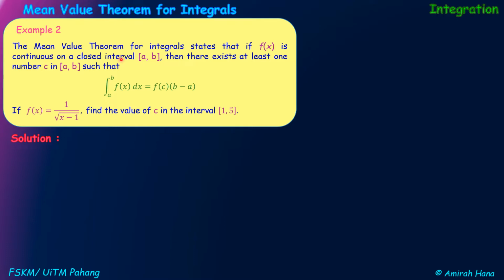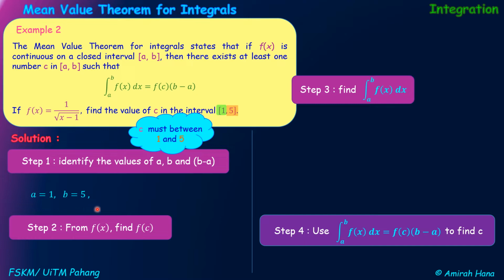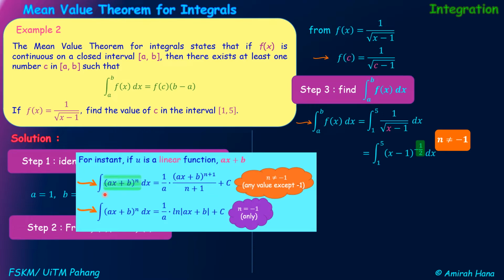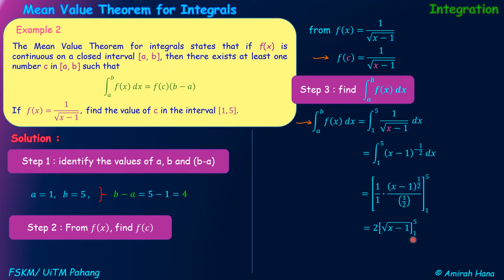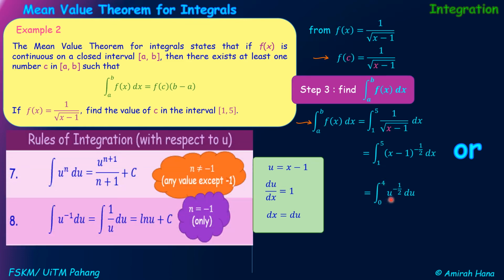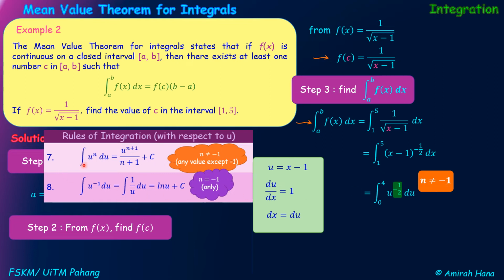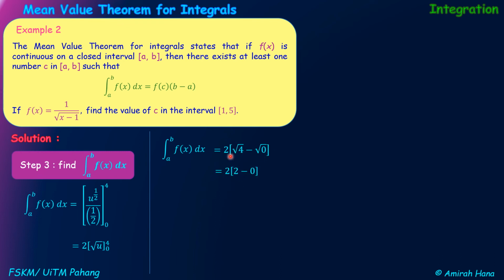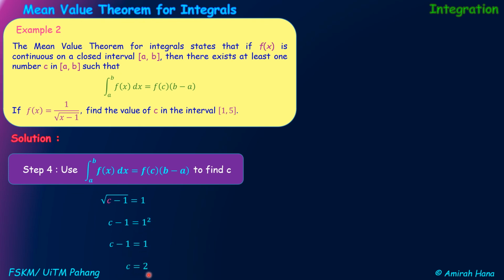4.5.2 Mean-Value Theorem for Integration (Example 2)